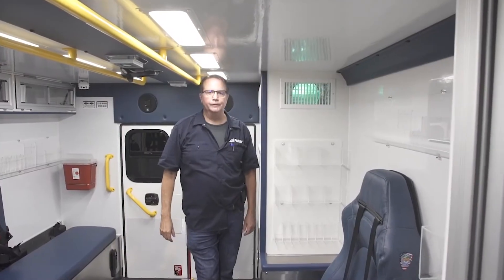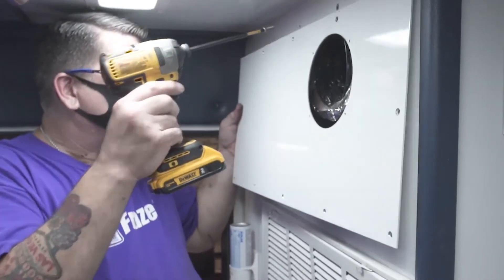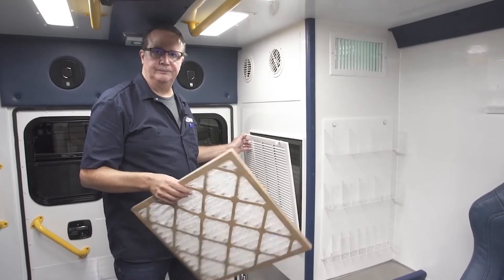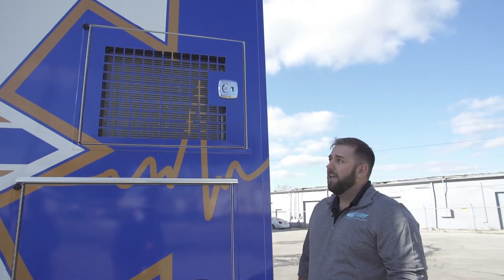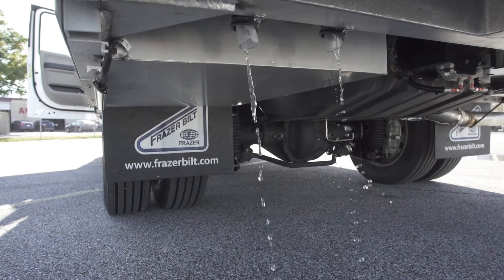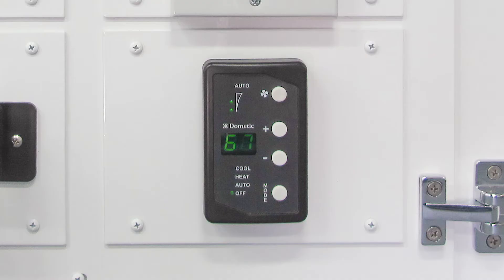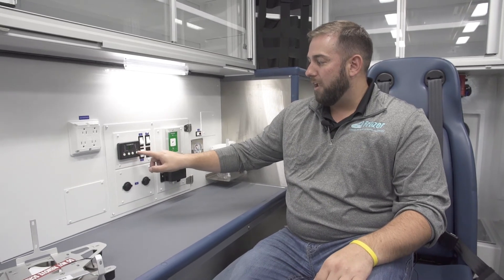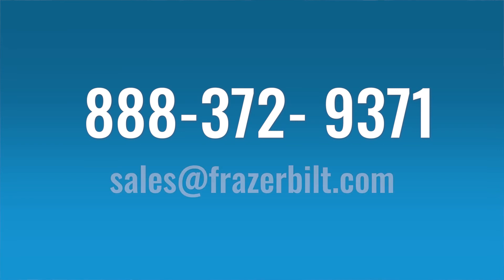Frazer How To - Care & Maintenance of Your AC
Welcome to our new 'How To' series from Frazer!

Our goal is to provide educational and informative content for proper operation and maintenance of your Frazer unit and products onboard.

This episode deals with the care and maintenance of your Frazer AC.

Some topics covered include :
 - Checking/Replacing UV-C bulbs
 - Replacing the AC filter
 - Cleaning the Condenser Coils & Drain Hoses
 - AC Thermostat Operation